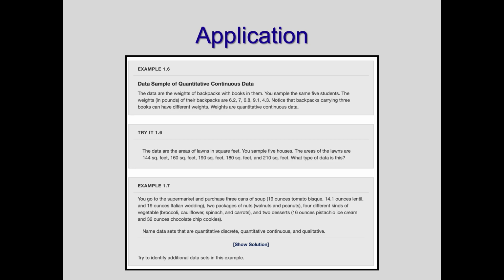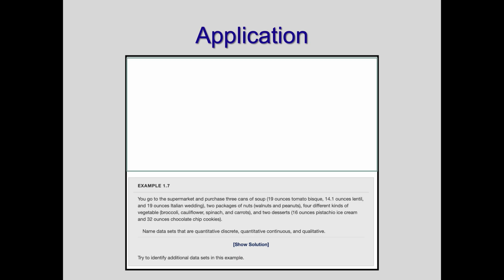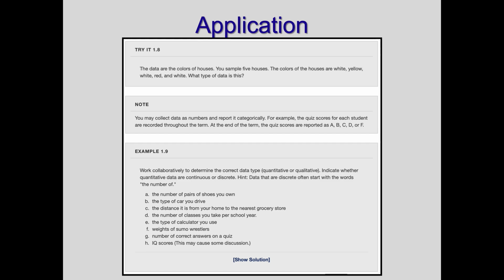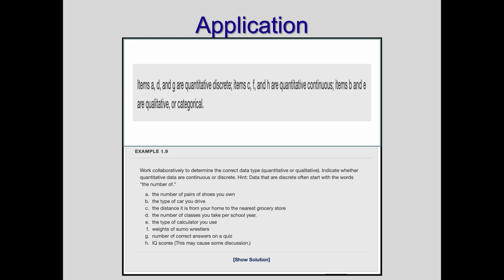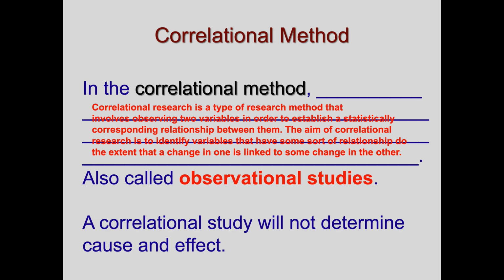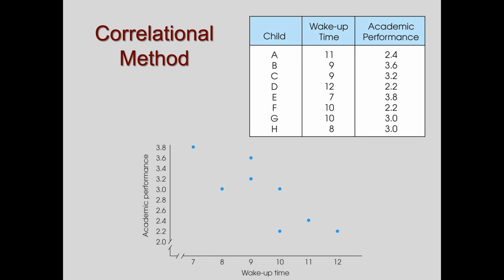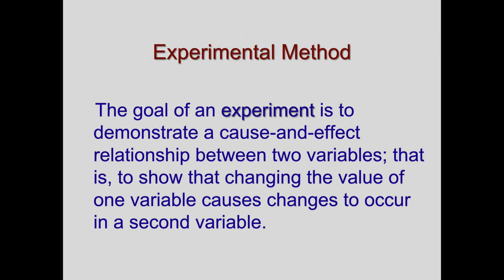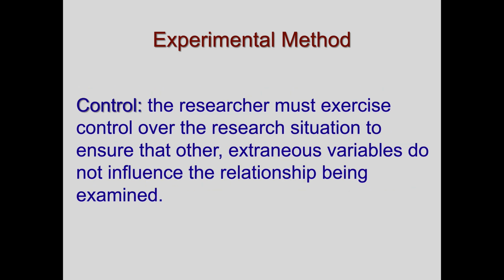Lesson 2 MTH 1500 Video 7